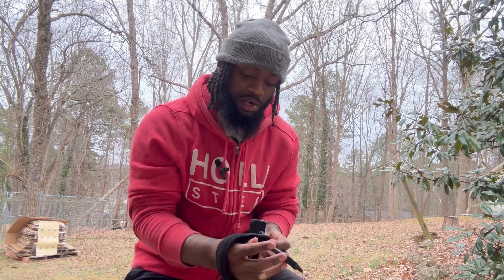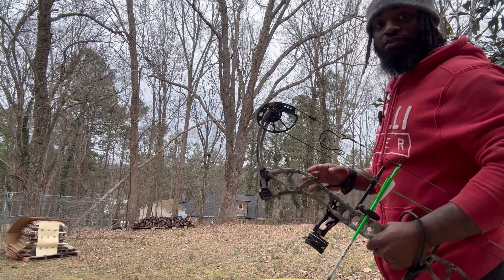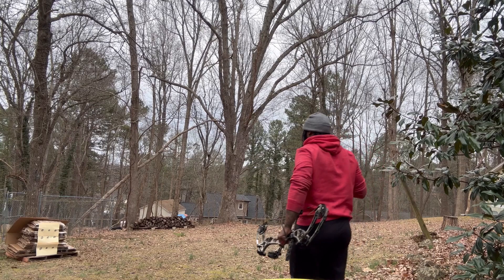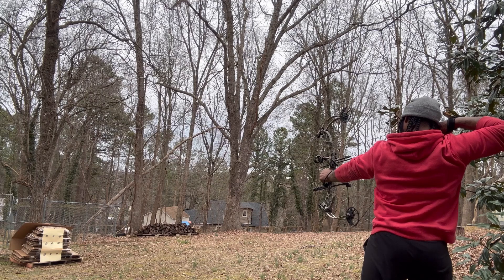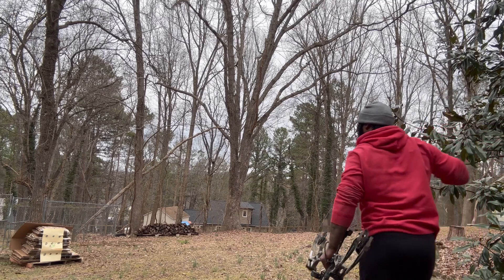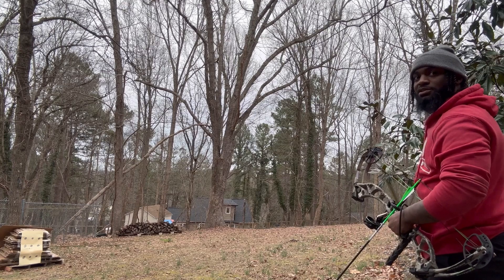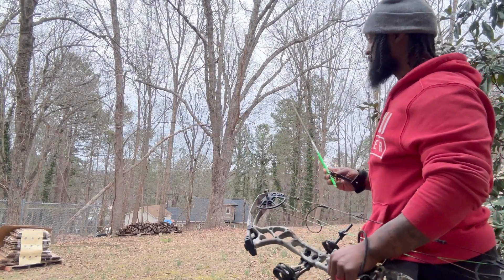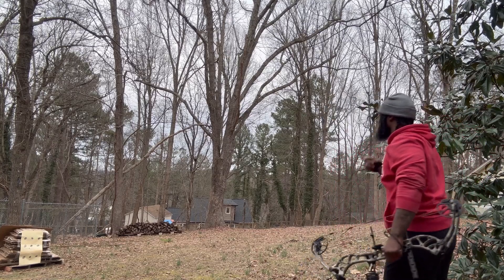Archery journey with E series; First Shot...Bullseye!!!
Just on an achery journey. learning everyday